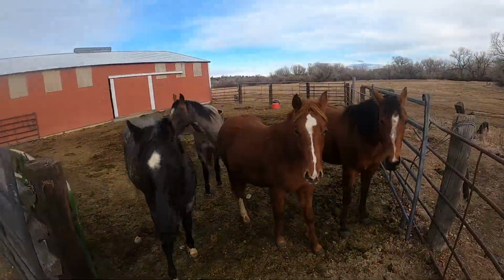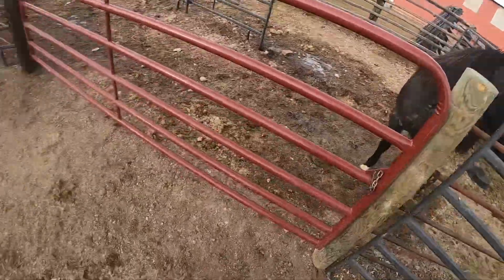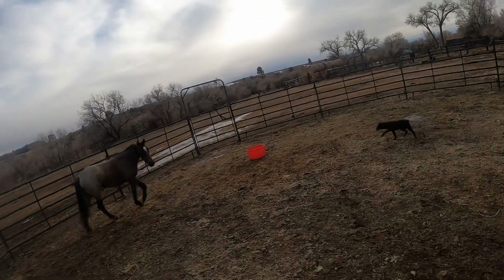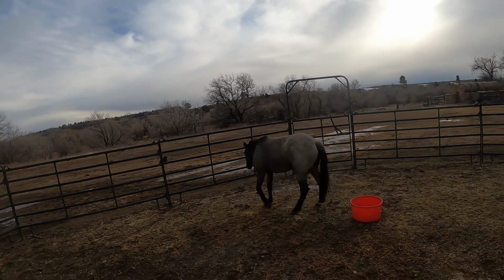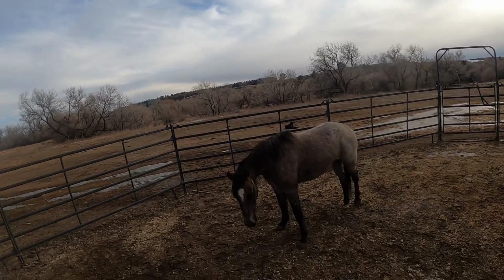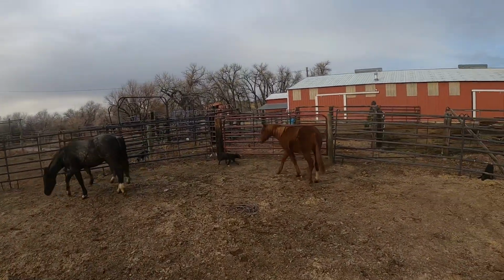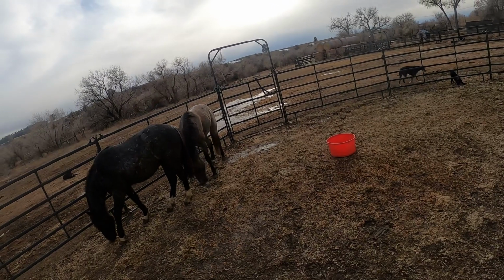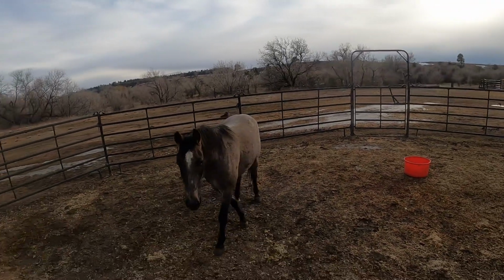El Conejo series-afternoon in the roundpen 1